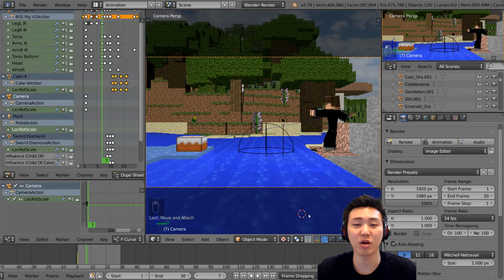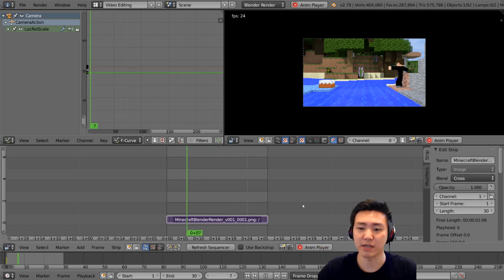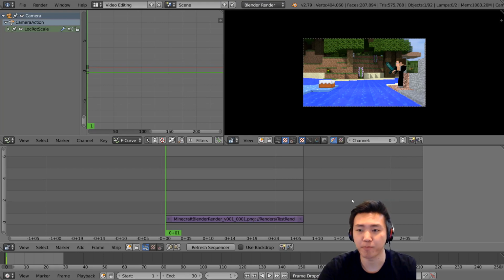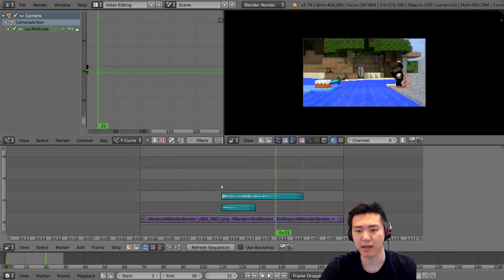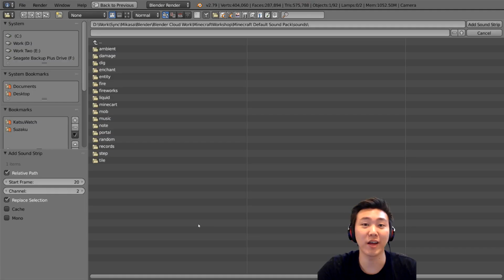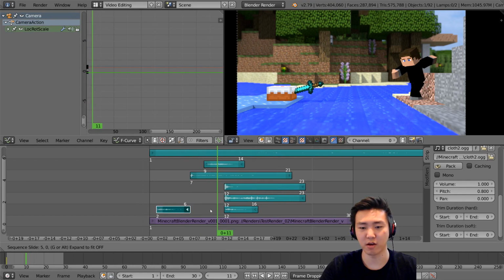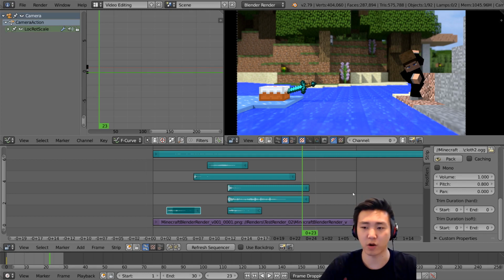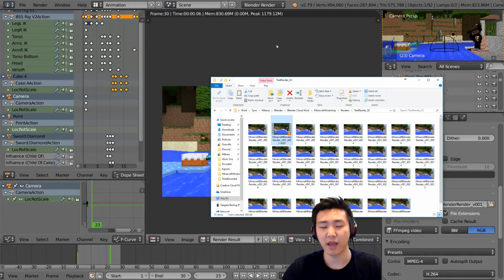Blender Cloud Minecraft Animation Workshop 05 Sound and Export